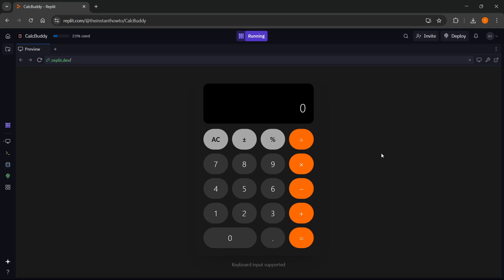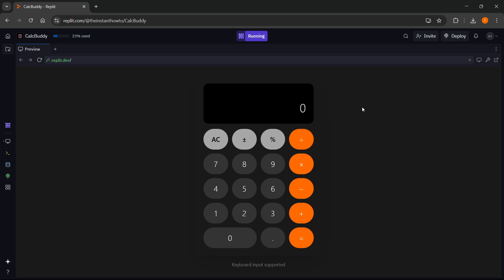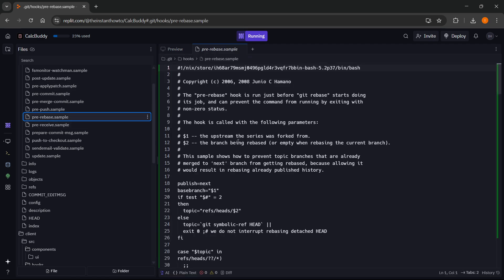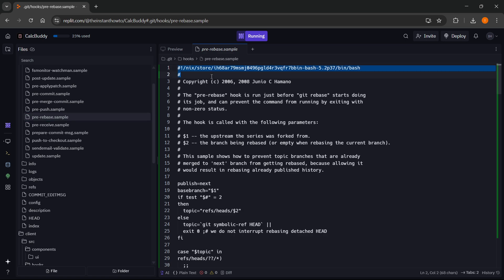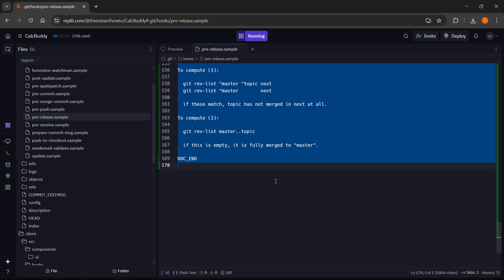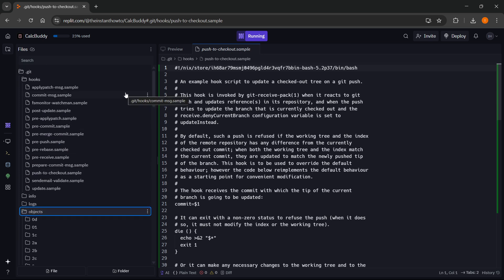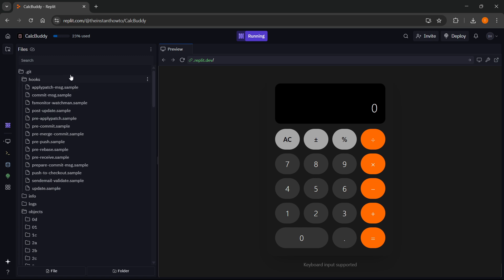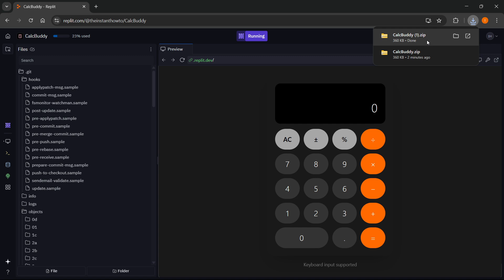How To COPY CODE From Replit (QUICK & EASY) 2026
In this video, I’ll show you how to copy code from Replit. This is a full guide on how to select and copy your project code easily in Replit in 2026.

If you're looking to transfer your code or reuse it elsewhere, this is the video you need to watch!